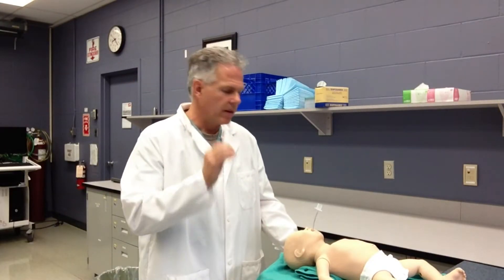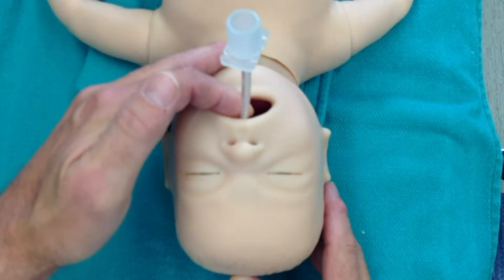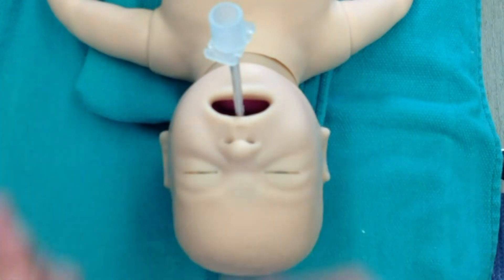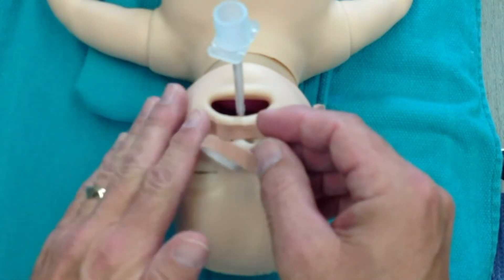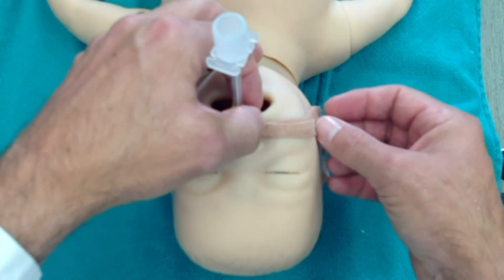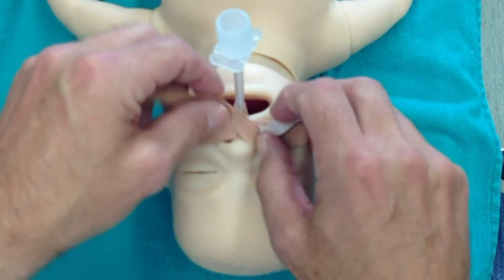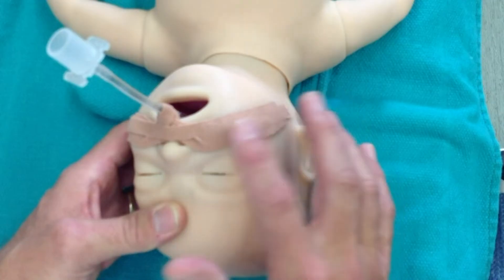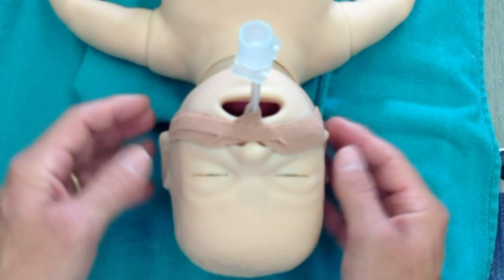Taping a Neonatal ETT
An introductory video for one method of securing an ETT on a neonatal patient.